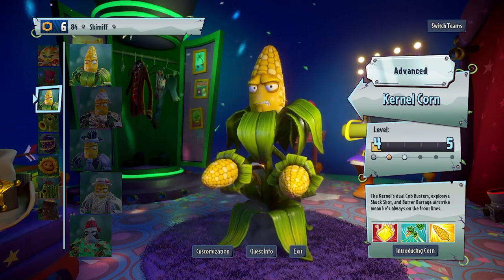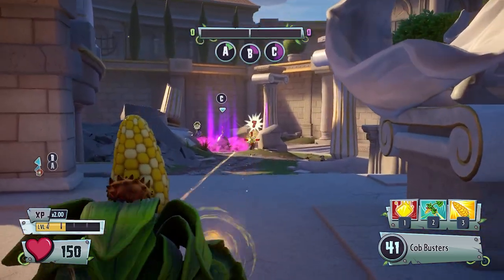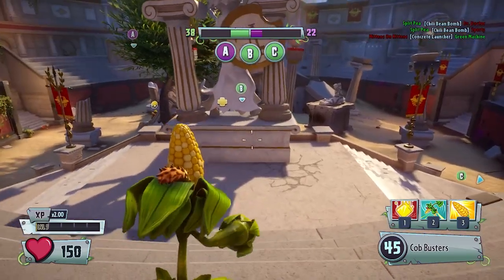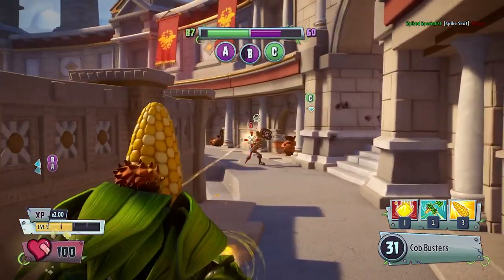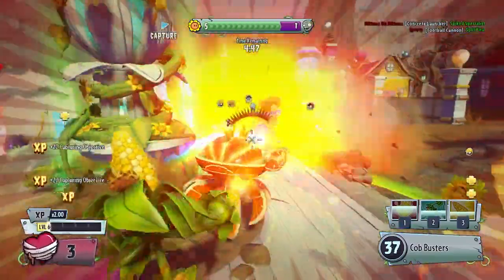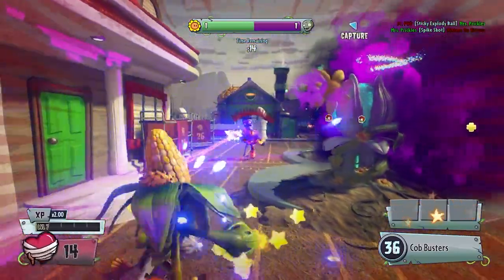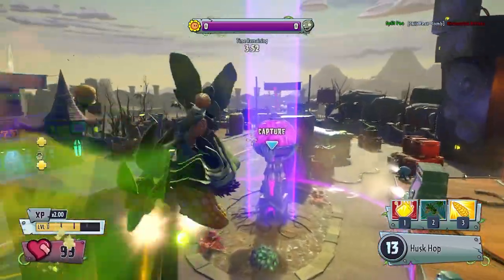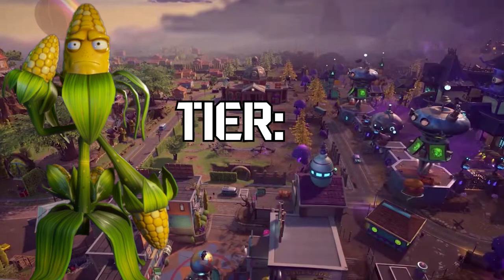Playing and Ranking Kernel Corn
In this video I play and rank Kernel Corn!
What is Play and Rank? Play and Rank is a series where I play and then rank a Garden Warfare 2 character for a video.

♪ Balloon (Prod. by Lukrembo)